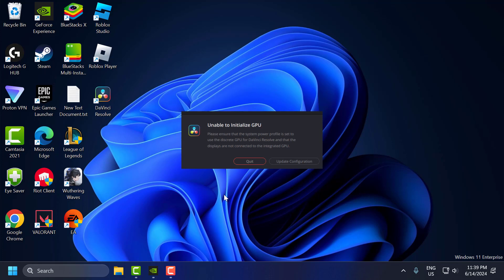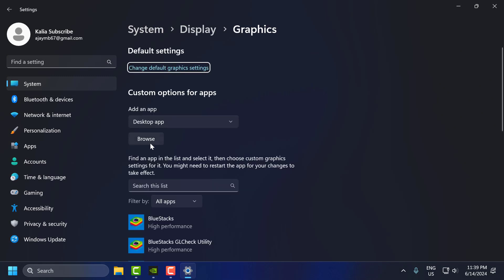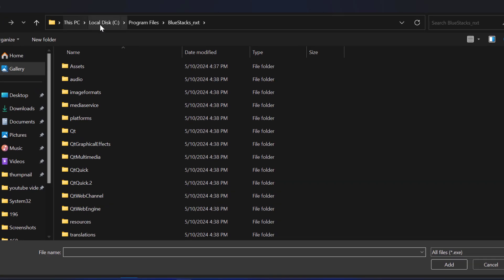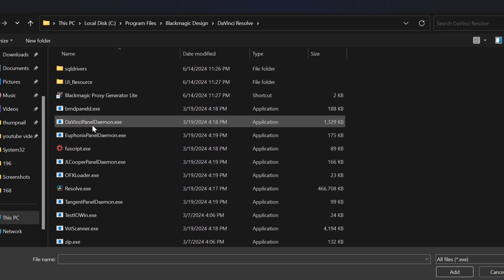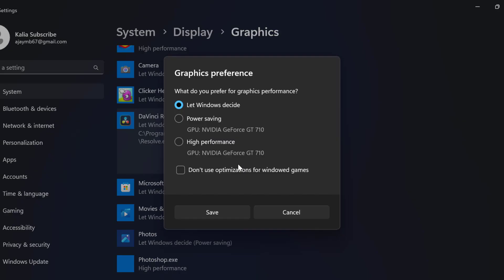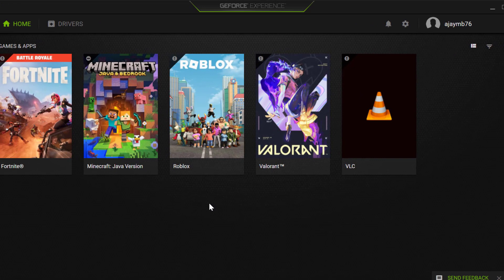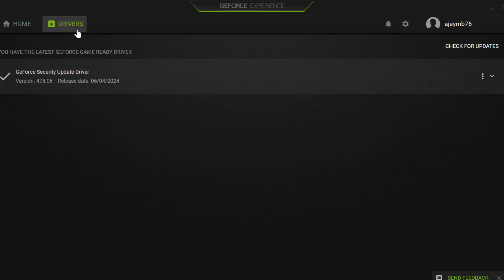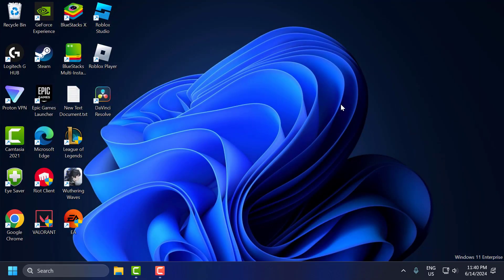How To Fix "Unable to Initialize GPU" in DaVinci Resolve 18 Error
Encountering the "Unable to Initialize GPU" error in DaVinci Resolve 18 can disrupt your video editing workflow. This issue is typically caused by incompatible or outdated GPU drivers, incorrect software settings, or hardware limitations. To resolve this error, you can update your GPU drivers, adjust DaVinci Resolve's GPU settings, and ensure your system meets the software's hardware requirements. This guide will help you troubleshoot and fix the GPU initialization error, allowing you to get back to editing smoothly.